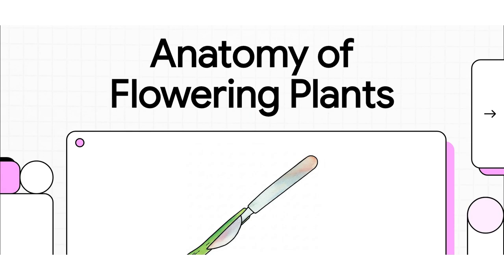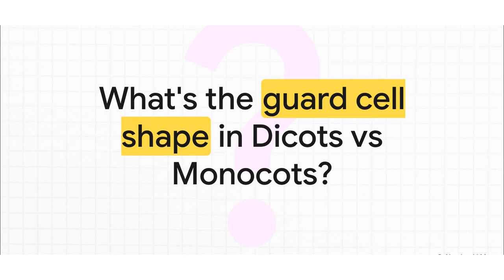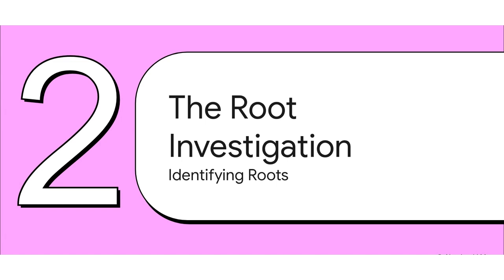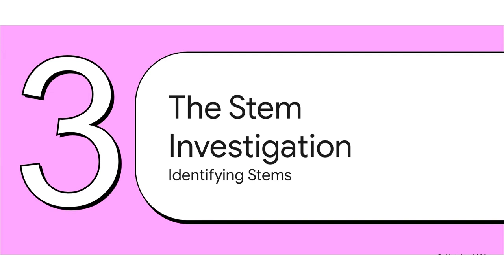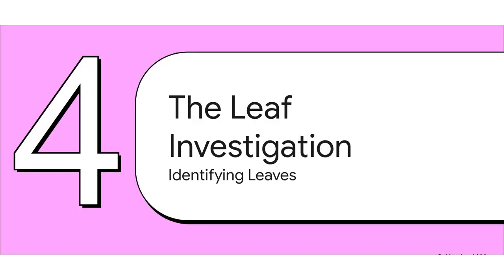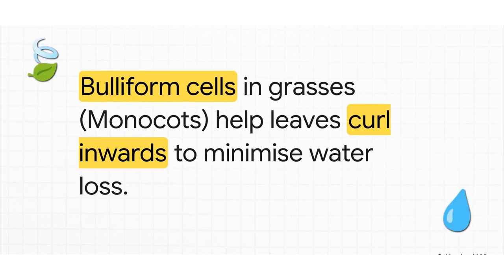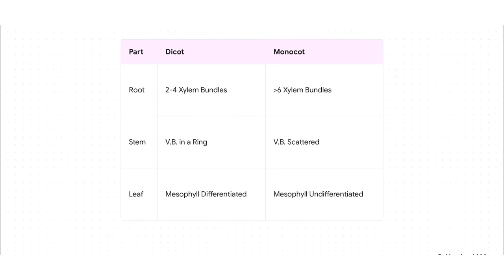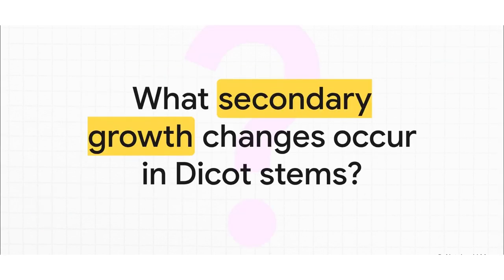Chapter 6 : Anatomy of Flowering Plants | NEET | NCERT | One Shot Lecture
Get ready to crack the Anatomy of Flowering Plants chapter in one shot for NEET 2026! In this NCERT Masterclass, we'll dive deep into the world of Plant Anatomy, covering all the essential topics you need to master for your NEET Biology exam. From the basics of Plant Tissues, including Meristematic tissue and Permanent tissue, to the structure and function of Xylem and Phloem, we've got you covered. You'll learn about the differences between Dicot and Monocot roots and stems, and explore the fascinating world of Leaf anatomy and Secondary growth. With this comprehensive crash course, you'll be able to tackle even the toughest NEET previous year questions with confidence. Whether you're a Class 11 Biology student or a NEET aspirant, this video is designed to help you master the Anatomy of Flowering Plants chapter and boost your NEET Biology preparation. So, what are you waiting for? Let's get started and crack NEET 2026 Biology together!

alcohol phenol and ethers class 12 lecture 7
ashish parashar biology class 12
ncert highlights of alcohol phenol and ether
yogesh shukla biology class 12 chapter 12
atoms class 12 physics ncert line by line
ashish vajpayee biology
electromagnetic induction class 12 jee advanced
electrochemistry class 12 ncert
electromagnetic induction by ag sir
electromagnetic induction ncert
ashish yadav physics class 12
atoms class 12 physics neet